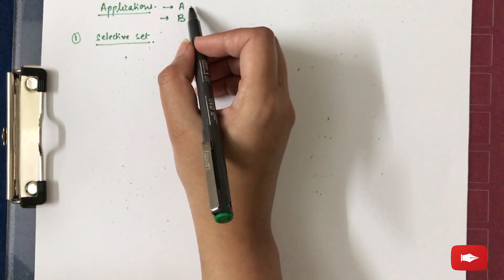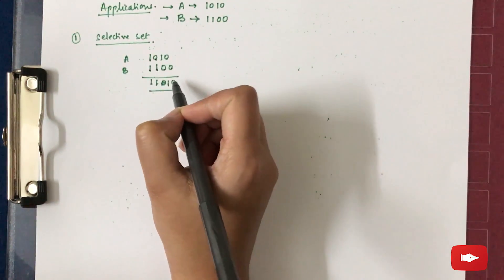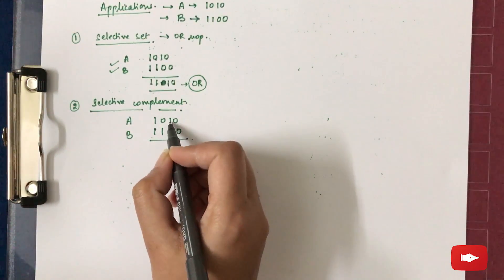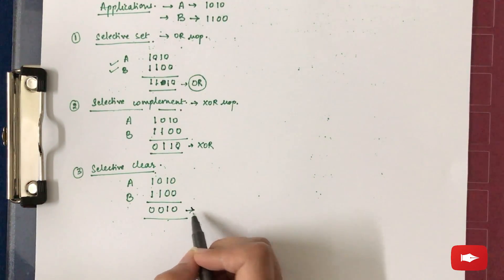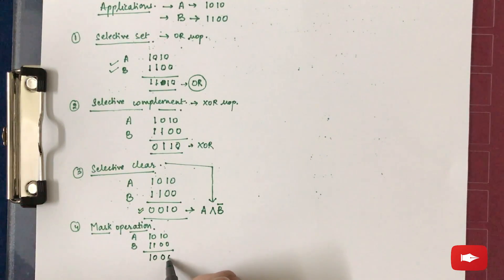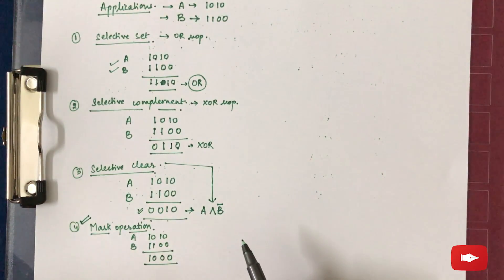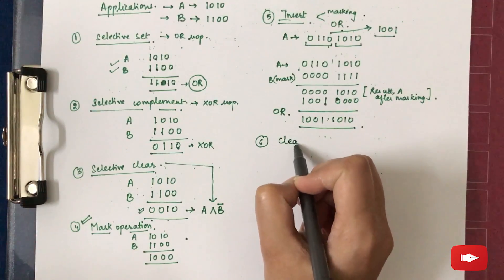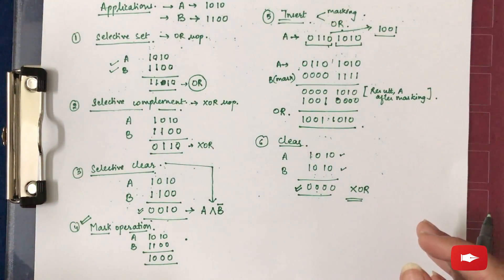Logic Micro Operations - Part 2 ( Applications )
Logic Micro Operations - Applications
- Selective Set
- Selective Compliment
- Selective Clear
- Mask
- Insert
- Clear